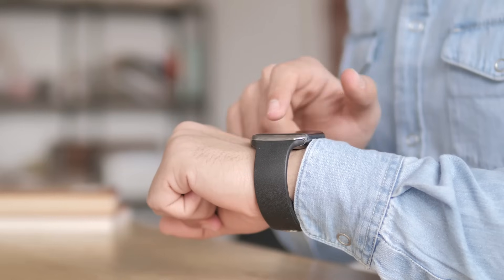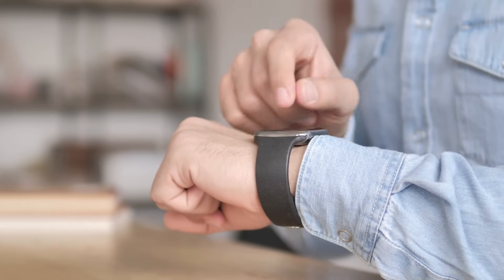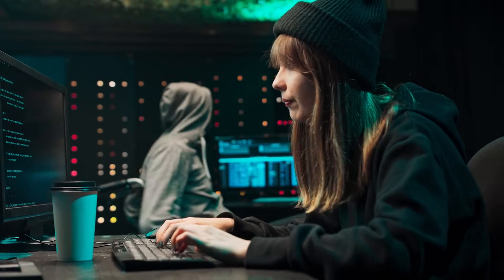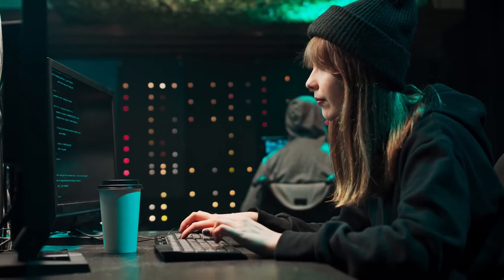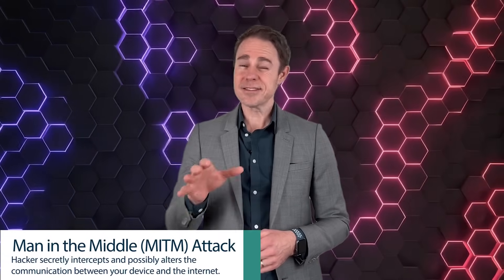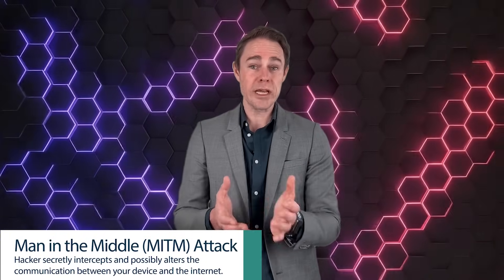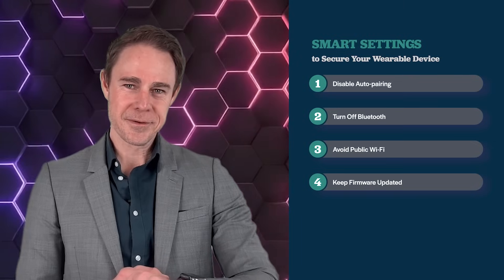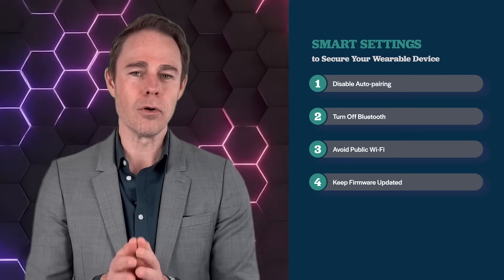Wearables Under Attack: How Yours Could Be Infiltrated & What You Must Know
Wearables: How Yours Could Be Infiltrated
Did you know your wearable device could be silently connecting to Bluetooth devices and Wi-Fi networks you never approved of?
In this week’s Micro Training, we’ll explore how hackers exploit these invisible connections, as well as how to lock down your wearable and keep your sensitive information out of the wrong hands.
Quick Tips
• Disable auto-pairing, making it so approval is required for a Bluetooth connection.
• Avoid public Wi-Fi, but if you must use it, make sure to connect to a confirmed Wi-Fi network provided by an establishment.

Your smartwatch, fitness tracker, or other wearable device could be putting your personal data at risk. In this video, we reveal how hackers infiltrate wearables, what vulnerabilities you need to watch for, and practical tips to protect your privacy.

Learn how cybercriminals exploit weaknesses in wearable technology, the dangers of unsecured Bluetooth and Wi-Fi connections, and the steps you can take to secure your smart devices. Whether you use a fitness tracker, smartwatch, or other IoT gadget, this guide will help you stay safe and protect your sensitive information from being stolen.
🔒 Topics Covered:
– How hackers target wearables
– Common vulnerabilities in fitness trackers & smartwatches
– How to protect your wearable tech from data breaches
– Best practices for securing wearable devices
– Why wearable cybersecurity matters

Stay informed, protect your devices, and keep your personal data safe.

“Want more IT security strategies? Download our free report, The 7 Most Critical IT Security Protections Every Business Must Have In Place Now To Protect Themselves From Cybercrime, Data Breaches And Hacker Attacks.”